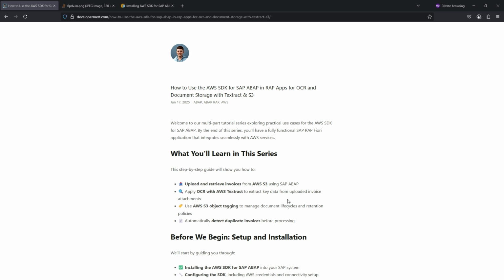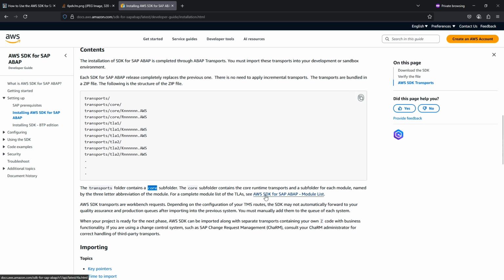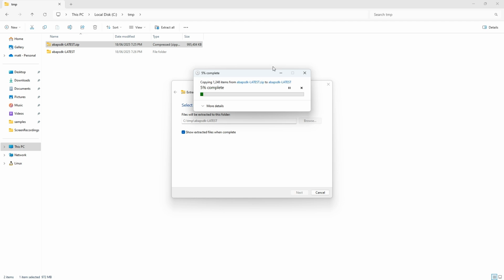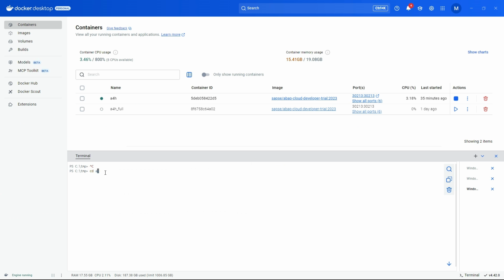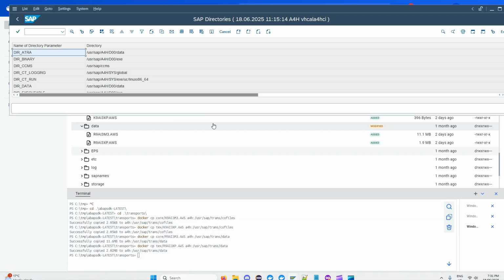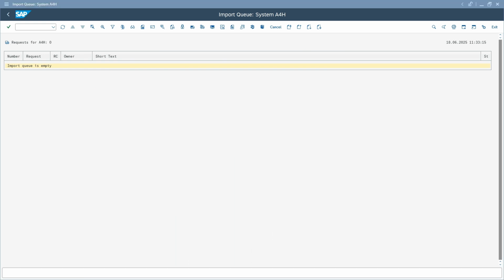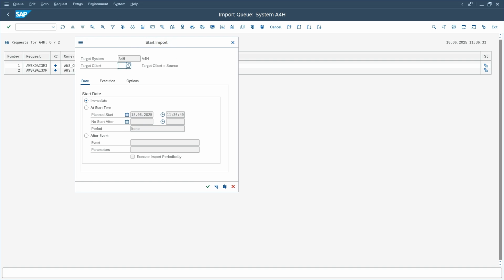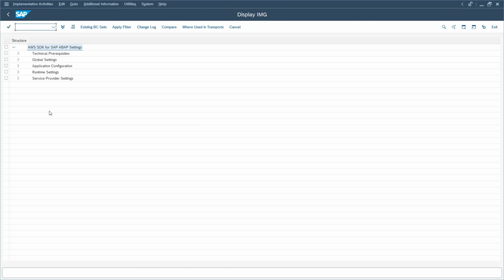Installing the AWS SDK for SAP ABAP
This is how to Install the AWS SDK for SAP ABAP and is part of my series: How to Use the AWS SDK for SAP ABAP in RAP Apps for OCR and Document Storage with Textract & S3.